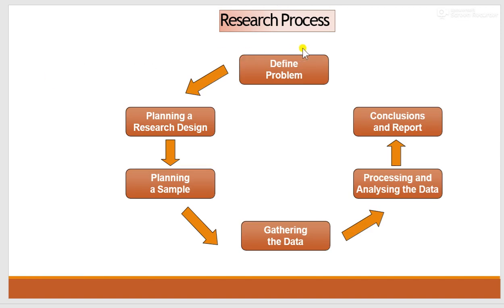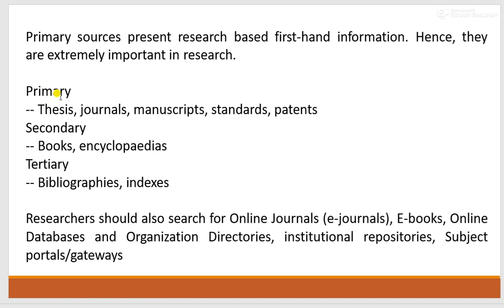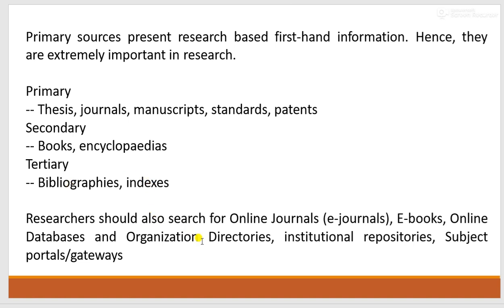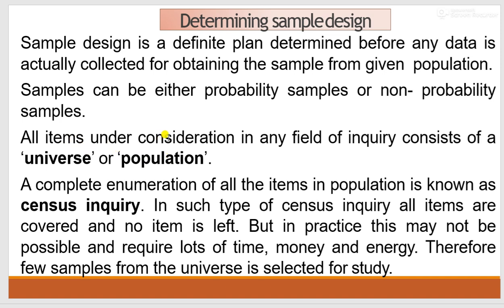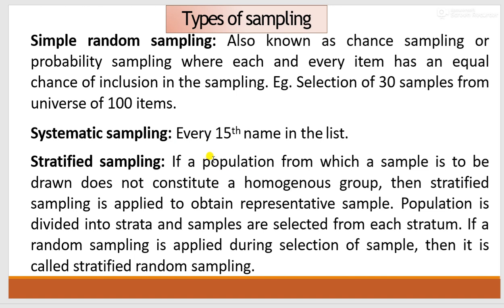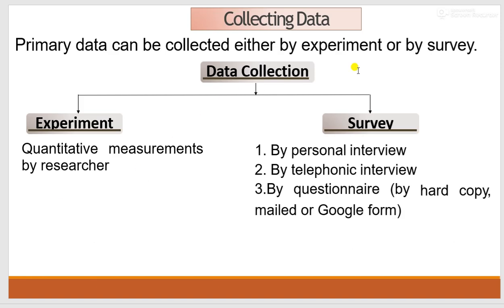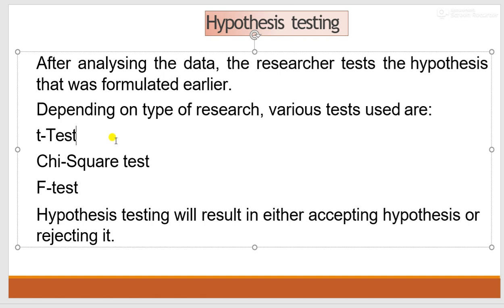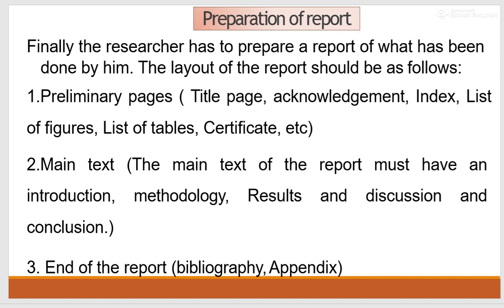Lecture 2 Research Process